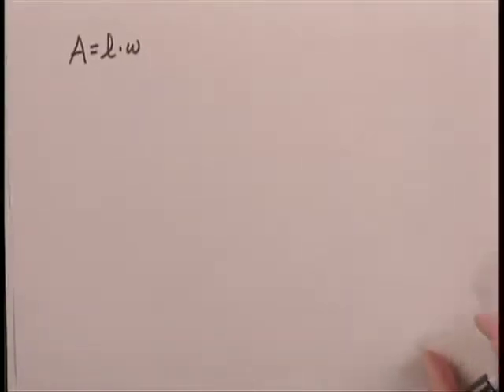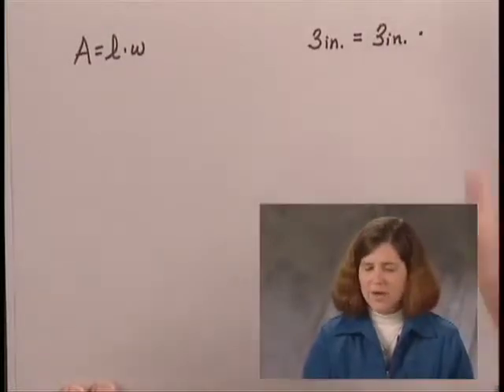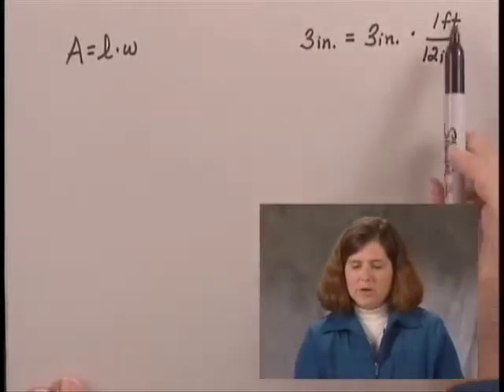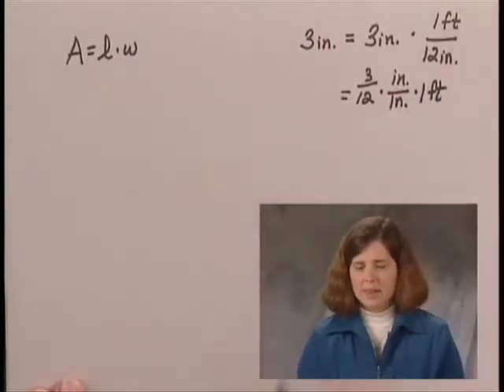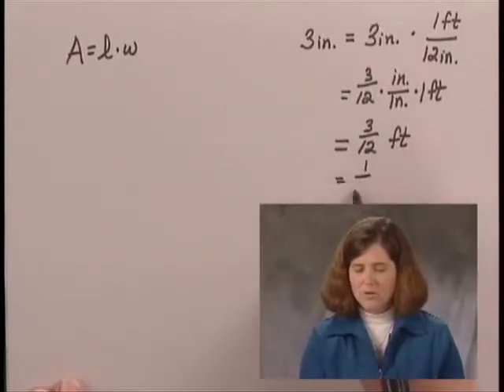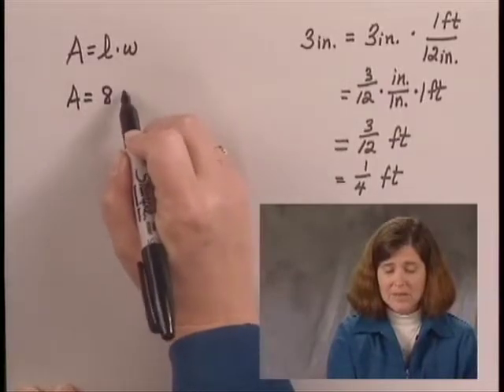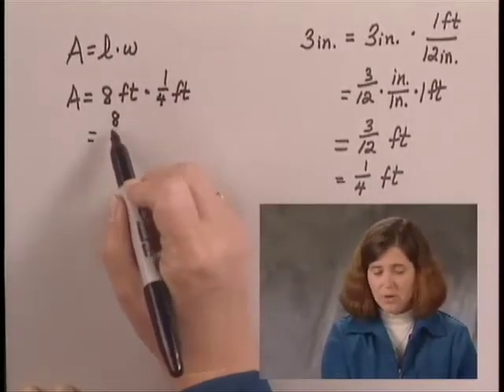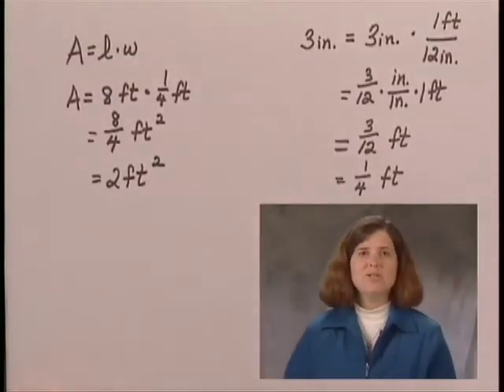Bittinger Developmental Mathematics 9e Chapter Test Prep Ch. 6 Ex. 41